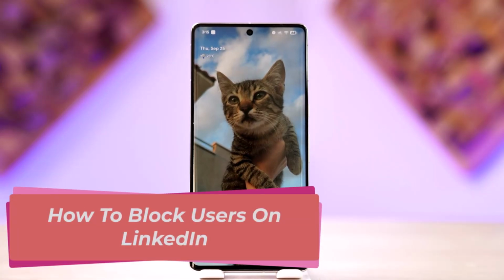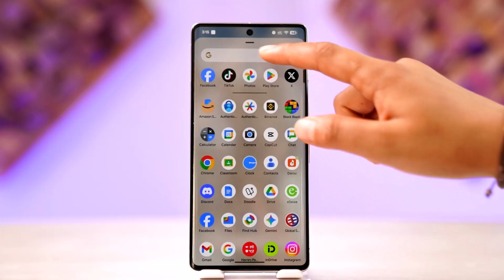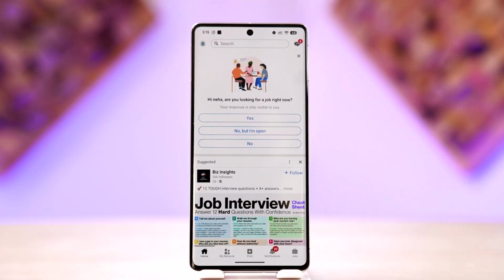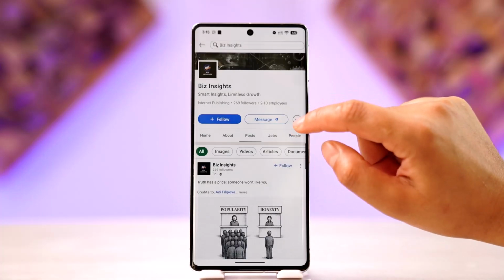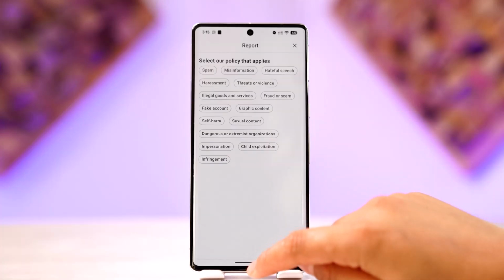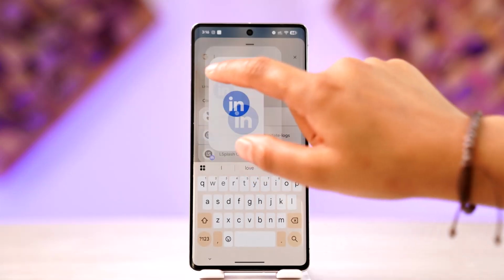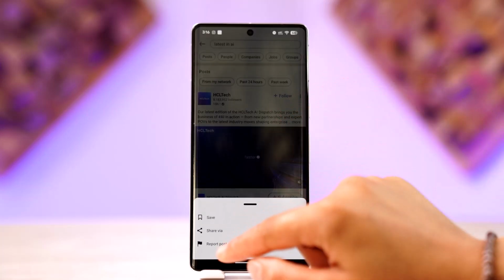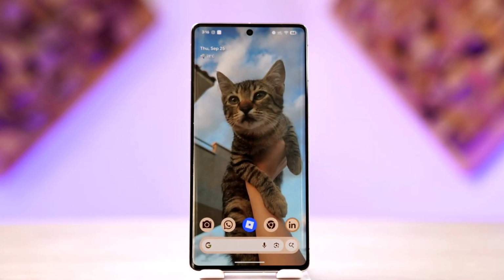How To Block Users On LinkedIn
Blocking someone on LinkedIn is a straightforward way to prevent unwanted interactions and control your professional network. Whether you’re dealing with spam, harassment, or simply want to remove visibility between you and another user, LinkedIn offers built-in options to block or report a profile directly from within the mobile app or desktop site.

This video provides a step-by-step tutorial on how to block a user on the LinkedIn mobile app. Begin by opening the LinkedIn app and logging into your account. Once you're on the home screen, use the search bar or scroll through your feed to locate the profile of the person you want to block.

After navigating to their profile, tap the three-dot icon (usually found in the top right corner of their profile page). From the menu that appears, select the “Block” option. LinkedIn will confirm if you want to proceed, and once confirmed, the user will no longer be able to see your profile, send you messages, or interact with your content. They also won’t be notified that you blocked them.

If you don’t see the block option immediately, you can tap the same three-dot menu and select “Report or Block,” then choose “Block” on the following screen. Alternatively, if the person is posting inappropriate or spammy content, you may choose to report them instead by selecting “Report,” choosing the reason, and following the prompts.

Blocking a user also removes them from your connections if you were previously connected, and revokes any endorsements or recommendations between you. Keep in mind that LinkedIn allows you to block up to 1,400 users.

Timestamps:
0:00 Introduction
0:12 Navigating to a User Profile
0:33 Blocking or Reporting a Profile
1:10 Alternate Methods for Blocking
1:18 Conclusion